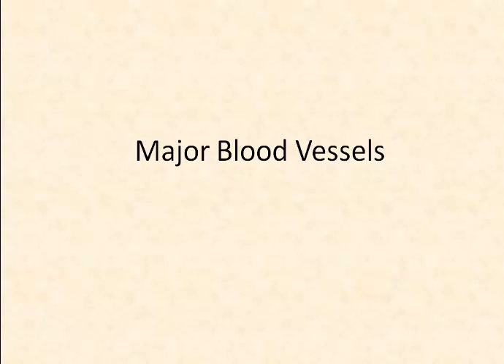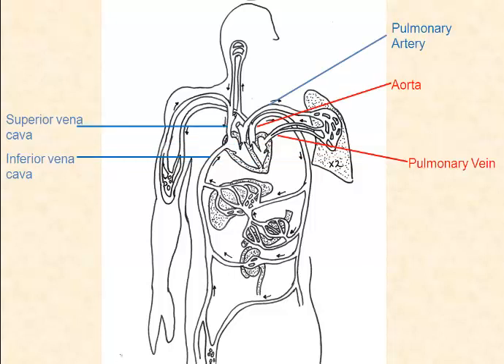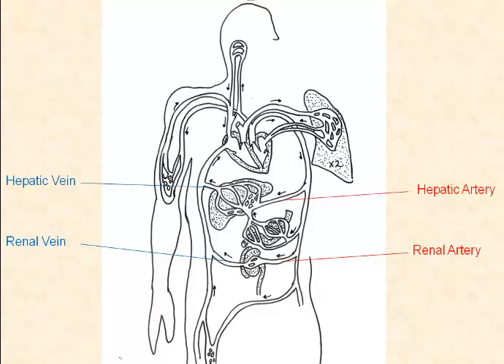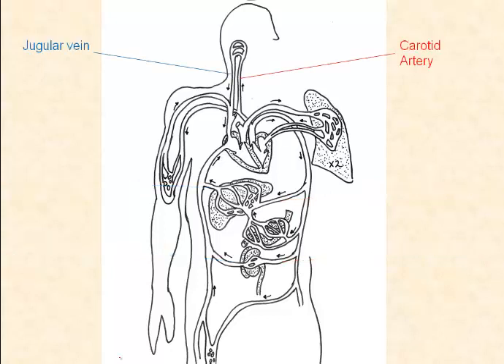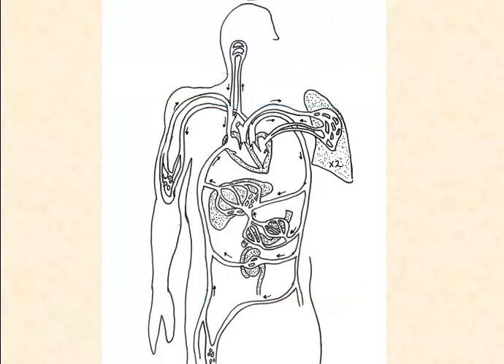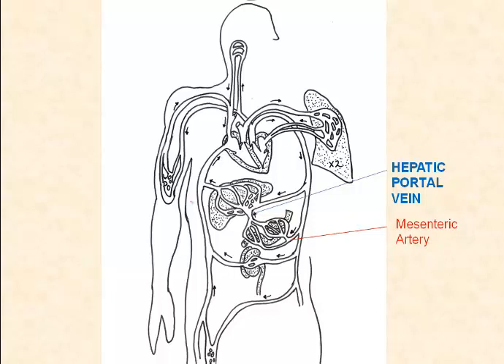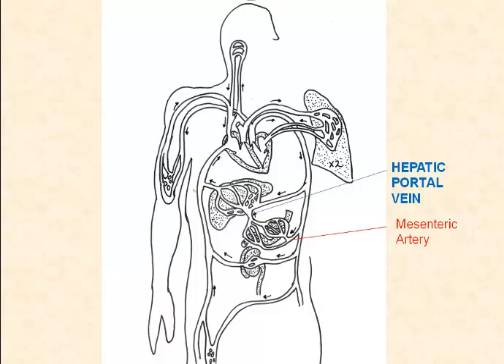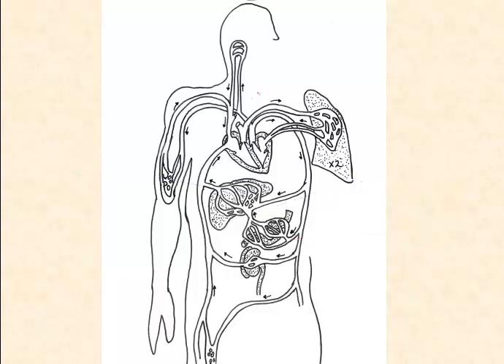Major Blood Vessels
Describes the major blood vessels including the hepatic portal system.